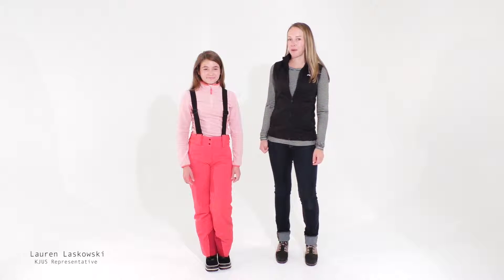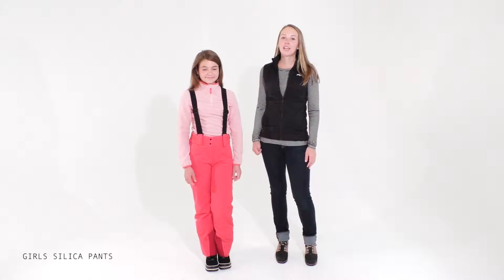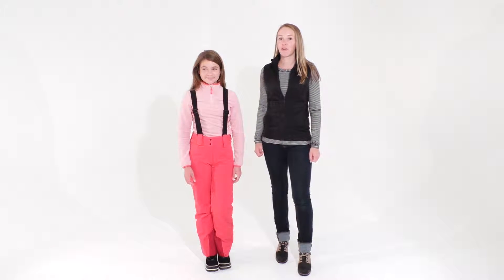Kjus Girls' Silica Pants